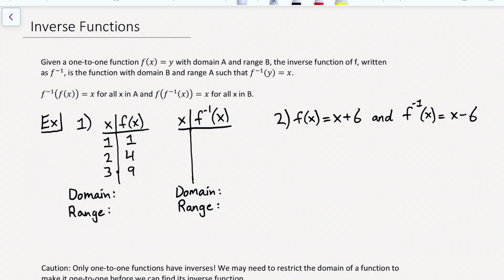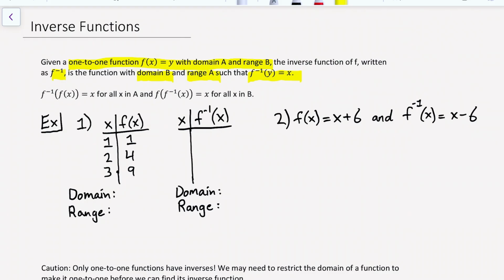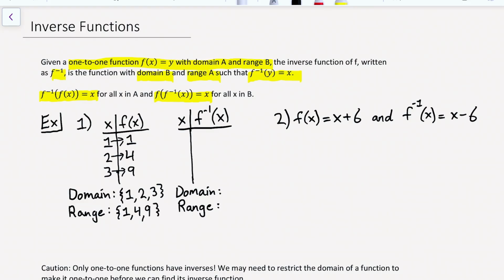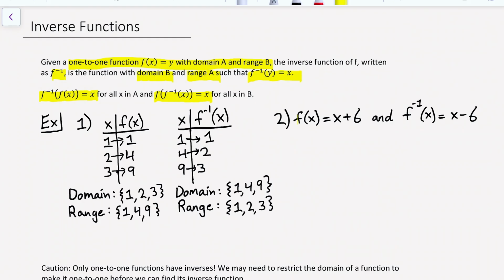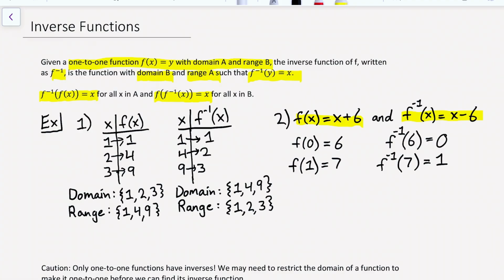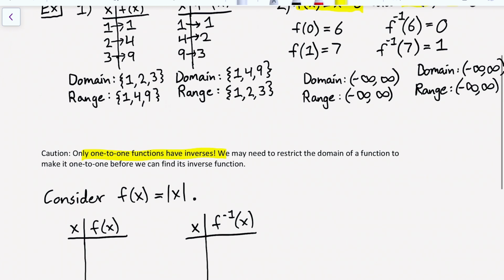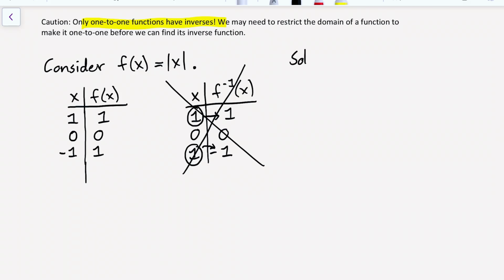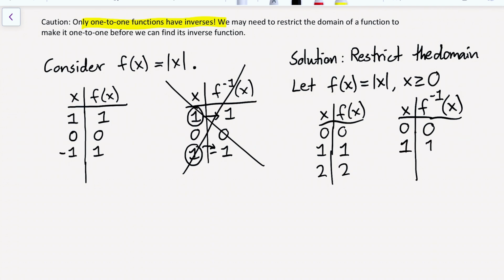Inverse Functions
Definition of the inverse of a function, with some examples.